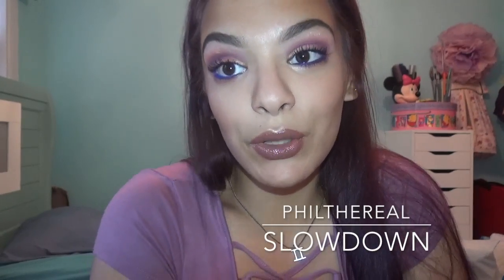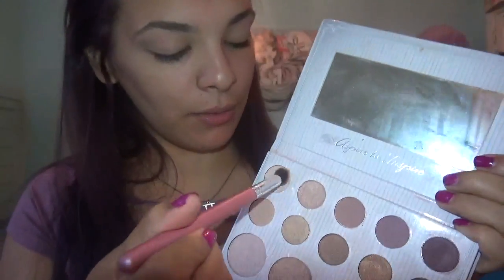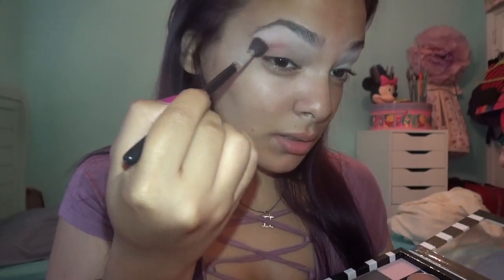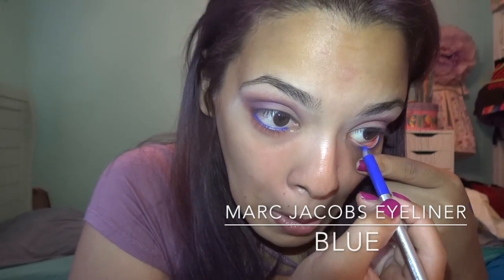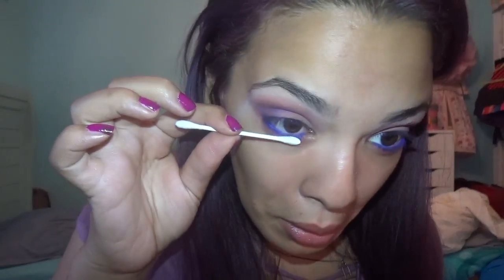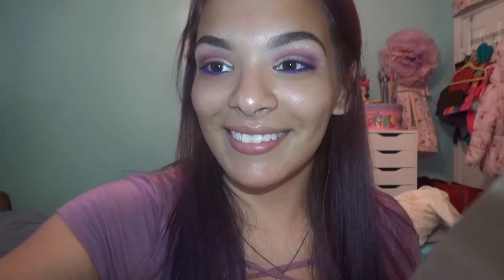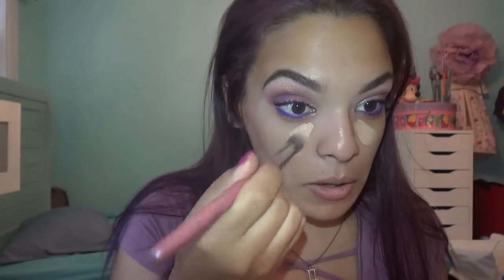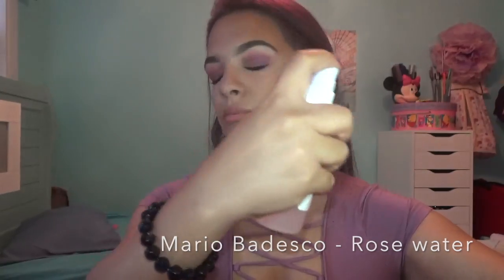Glowing look; Blue and Purple eyeshadow! USING CARLI BYBEL PALETTE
Songs; Phil the real- Slow down
Kapo Rose ft. Al goon - Rodeo.
msemmiexo